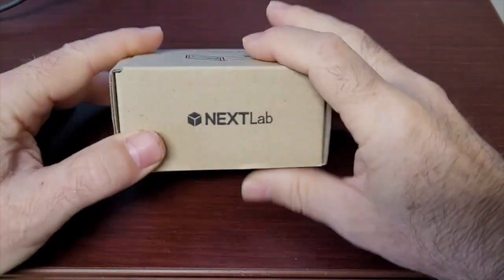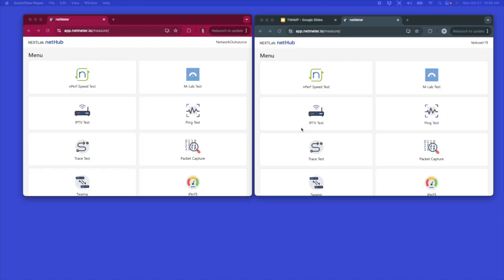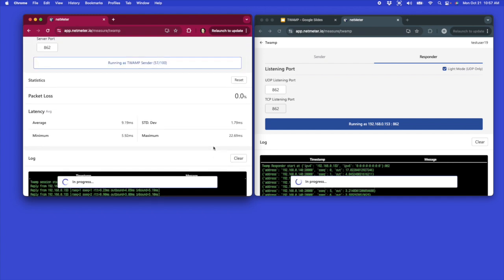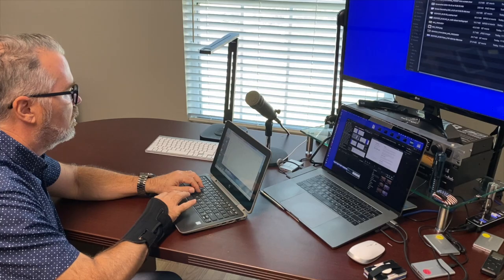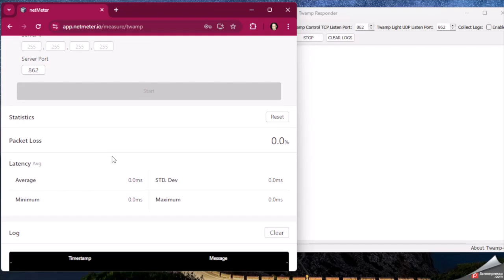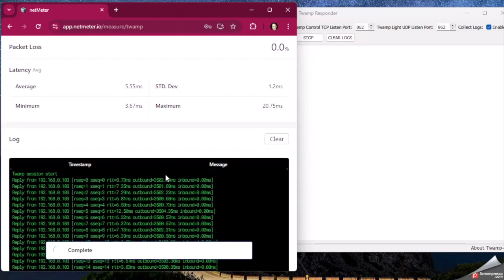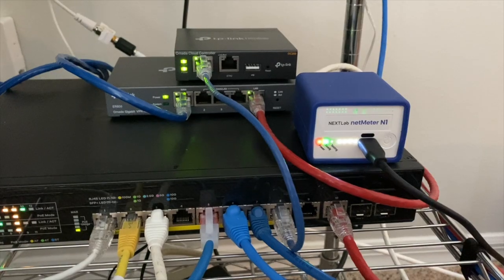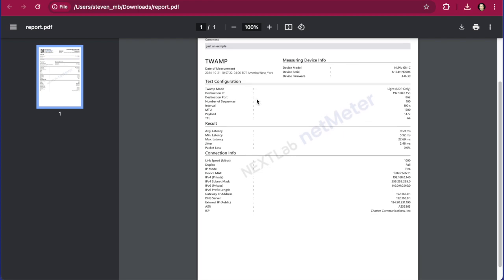TWAMP testing for Nextlab Netmeter N1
a simple explanation of using the TWAMP (Two way active measurement protocol) test feature on the Nextlab Netmeter N1.   The text can be performed using two N1 tools.  Or, a single N1 and a laptop running the TWAMP responder program.

The NEXTLab netMeter N1 does a variety of networking troubleshooting and validation tasks that you would noromally use a laptop for.
- speedtest
- iPerf
- DHCP validation
- LAN scan
- Traceroute
- Packet Capture
- Network Emulation
- WAN IP info
- TWAMP
- LLDP/CDP
- PING
- Saved historical reports